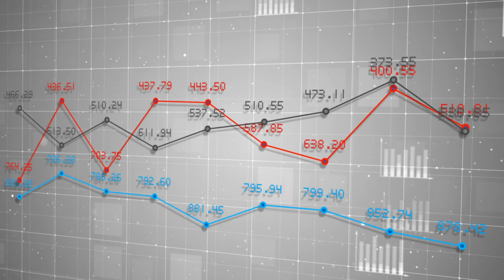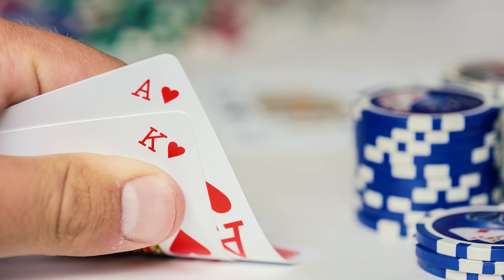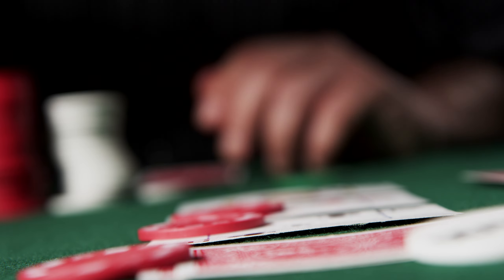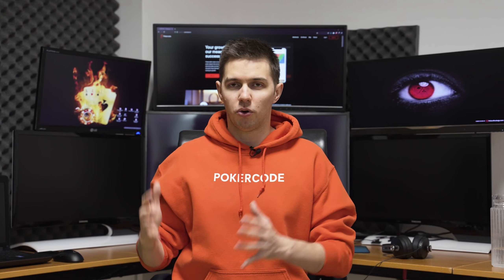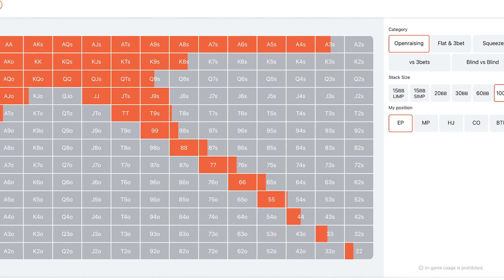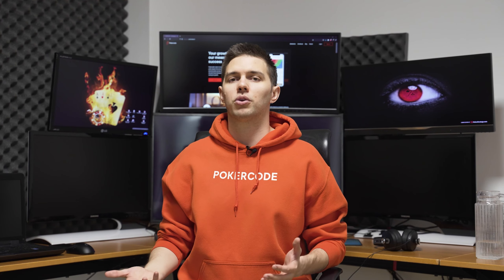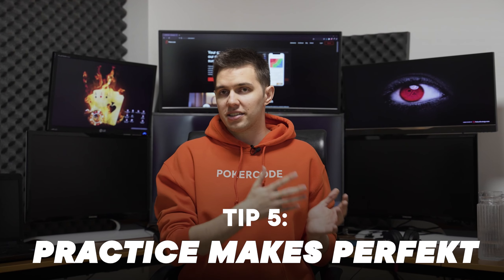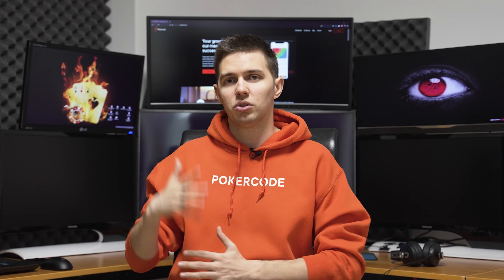5 Quick Tips To INSTANTLY CRUSH At Poker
5 Quick Tips To INSTANTLY CRUSH At Poker

There are some quick tips that you can use to instantly get better at Poker and start winning.
Listen to Matthias Eibinger, one of the best players out there and bring your game to the next level!

Start your study journey and unlock your potential with Pokercode!
Pokercode is a community and coaching platform founded by Fedor Holz and Matthias Eibinger. Together with Steffen Sontheimer they built a community of like-minded poker players all looking to learn poker in a new way. Get poker coaching and improve your play now by creating your FREE Pokercode account!